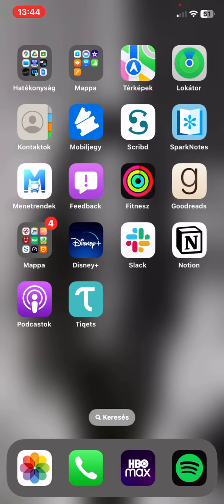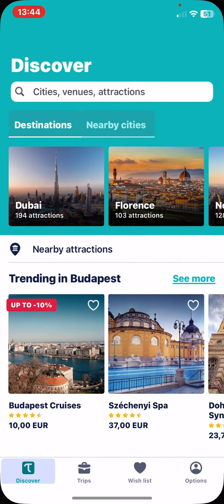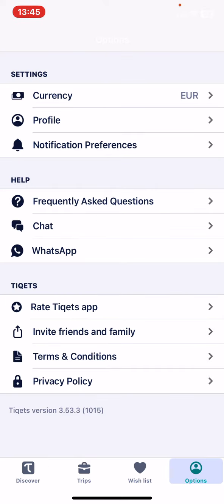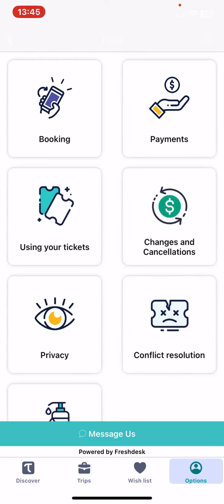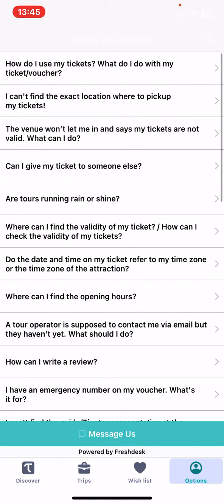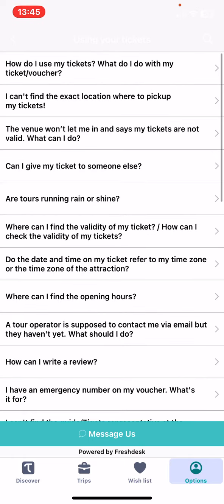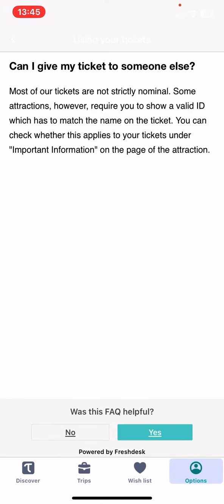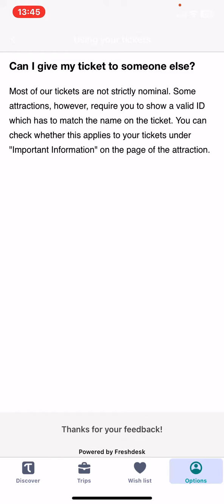Where to find the frequently asked questions on how to use tickets in Tiqets?